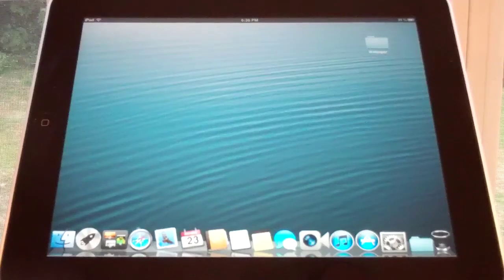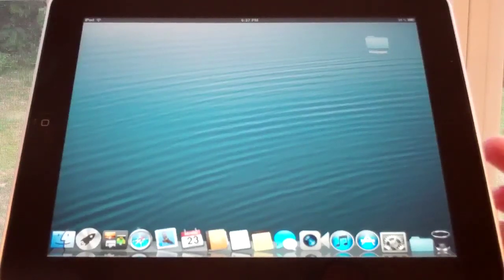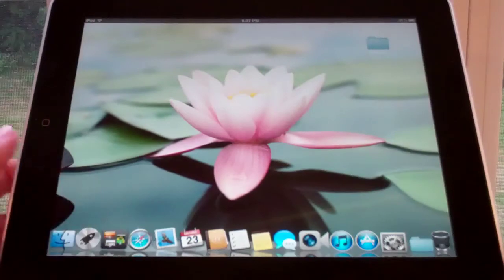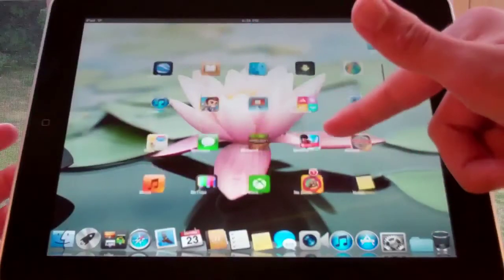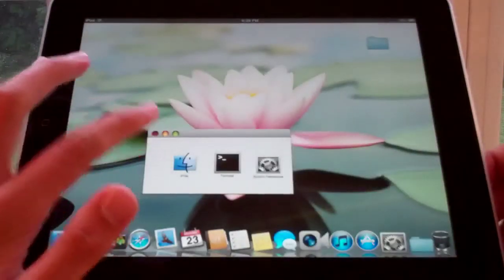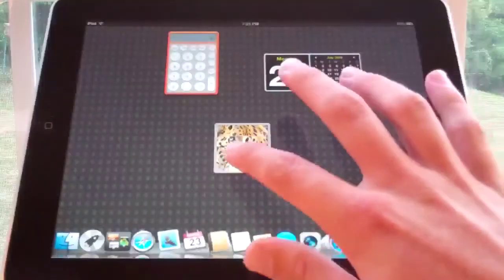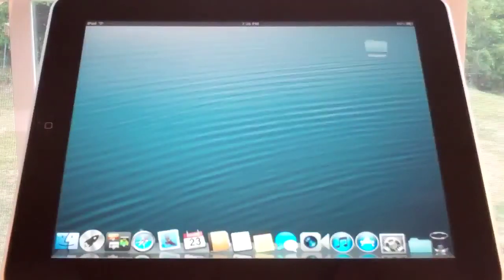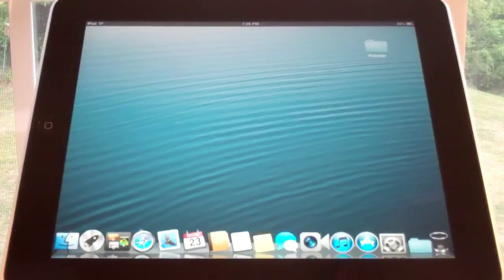MountainLionOS iPad - Mac OS X Dreamboard Theme for iPad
In this video I show the dreamboard theme MountainLionOS iPad. It is free on the modmyi repo.